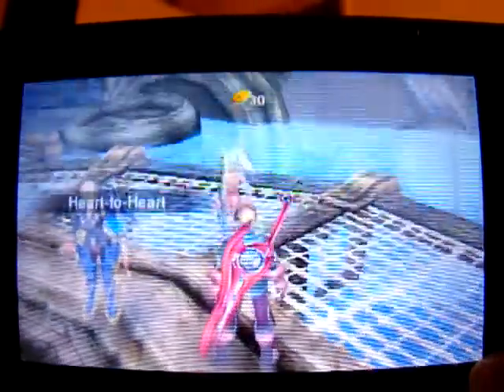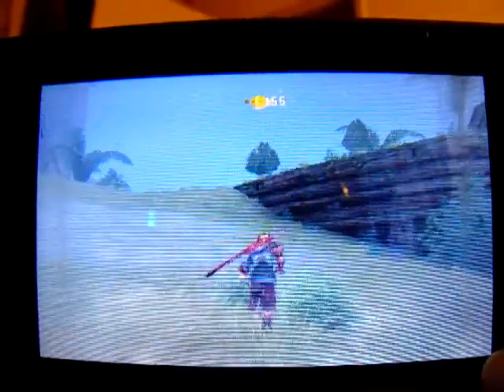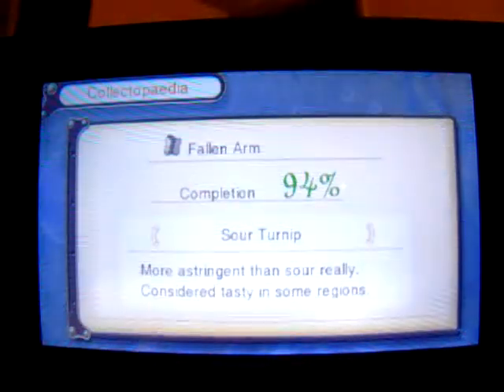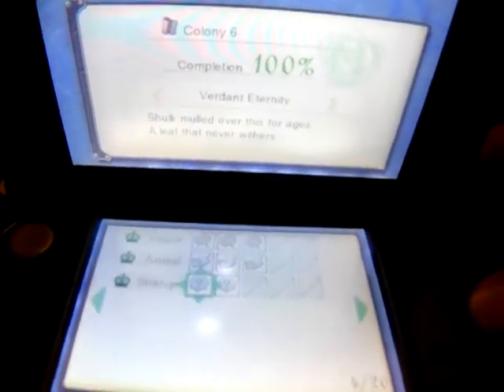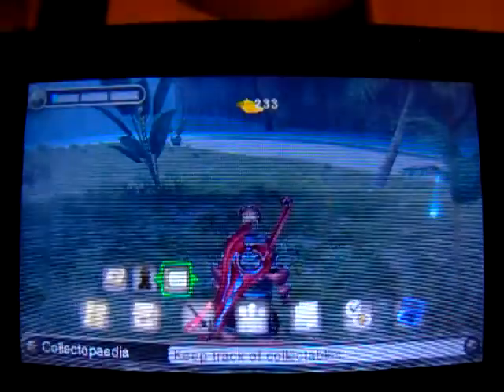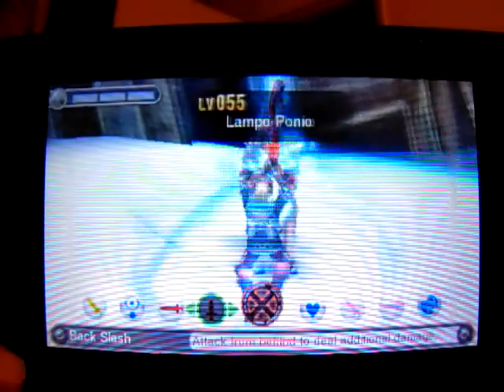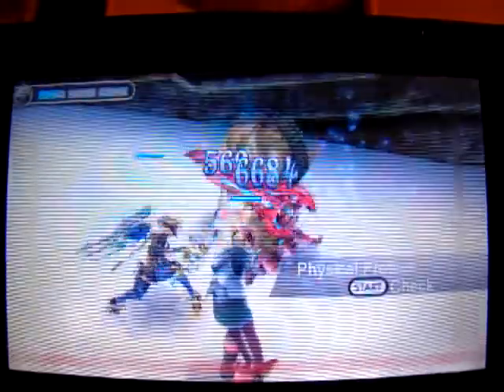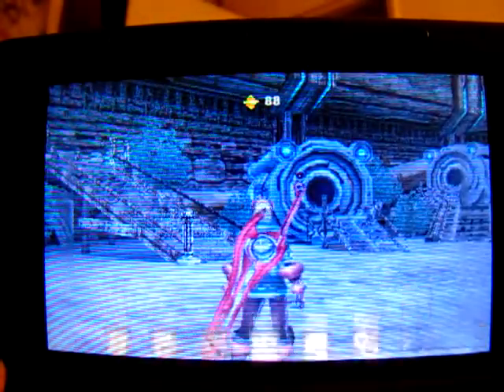Xenoblade Chronicles 3D [Blind]Wt-Ep. 137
Episode 137